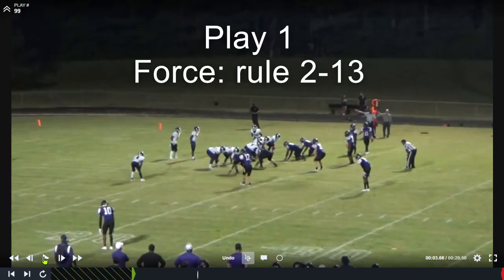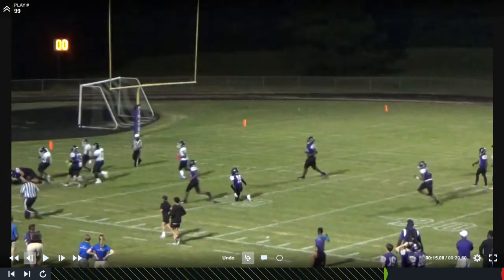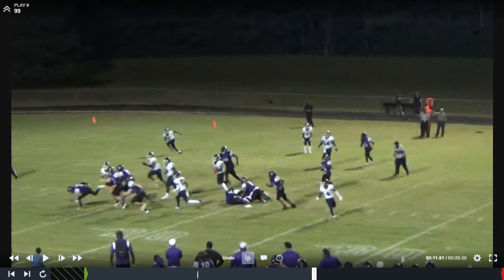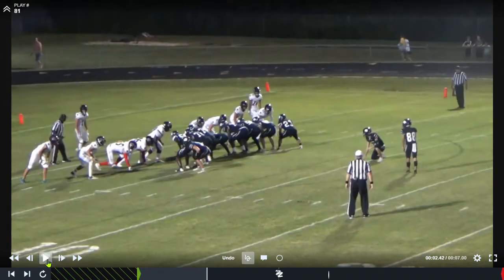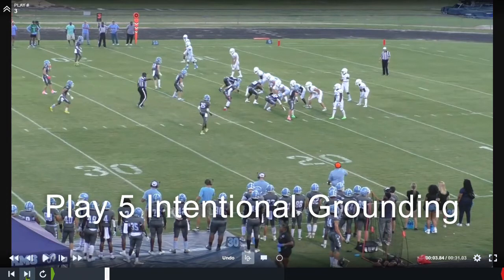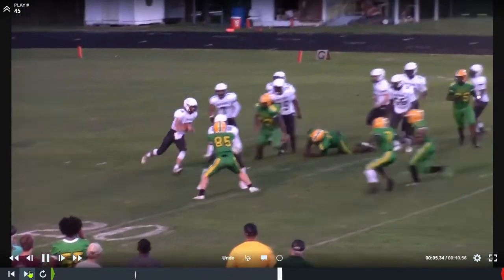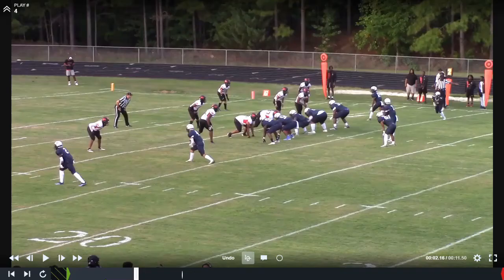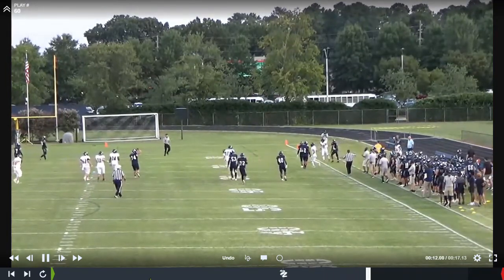Week 2 Football Review Video 2022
Review of plays from week 2 of the 2022 football season.